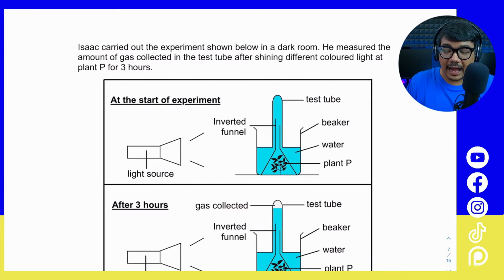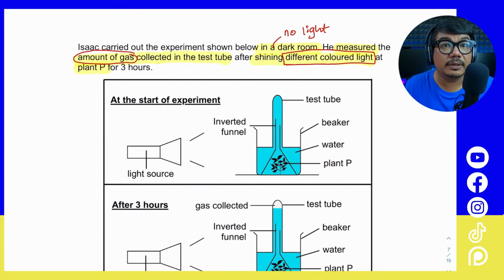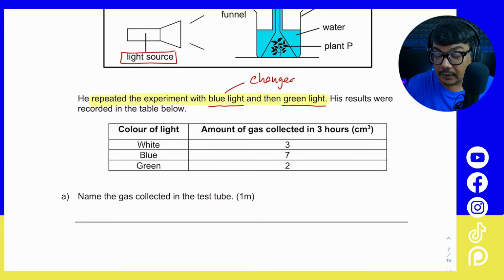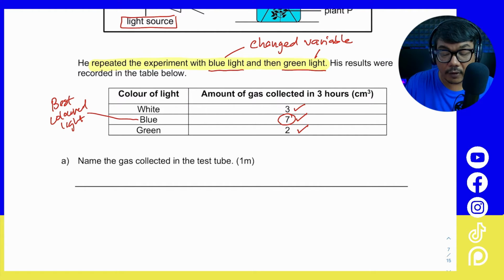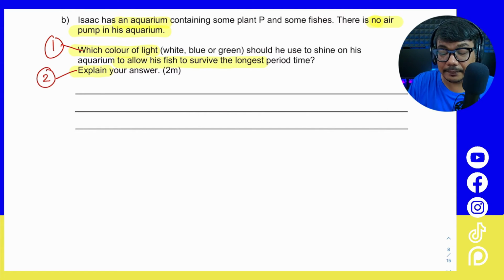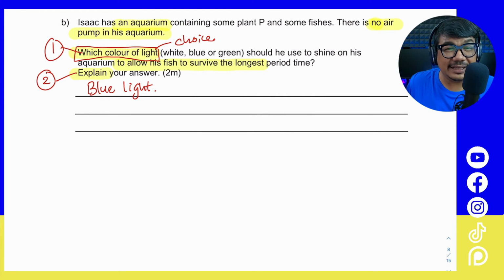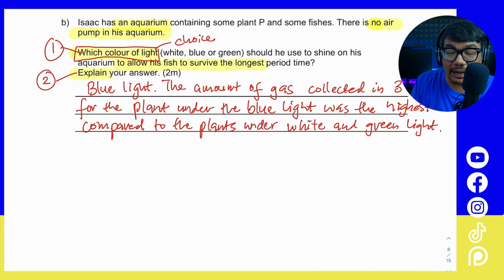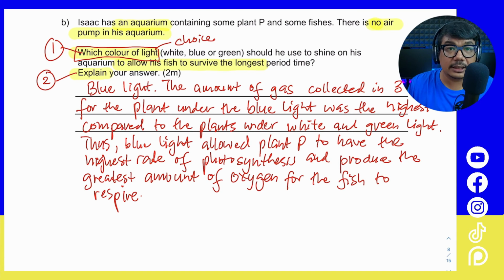QDD 03 What Gas Is Produced In Photosynthesis? Photosynthesis | Question Deep Dive 3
WHAT GAS IS PRODUCED IN PHOTOSYNTHESIS? Photosynthesis has a  gas which is produced as a by-product. In this Question Deep Dive, Science with Dani will tackle a question testing this concept from the topic Photosynthesis.

Photosynthesis is from the Upper block’s theme energy.

What is Science with Dani?

Firstly, Science with Dani is not a tuition centre.

For those of you who don’t know who I am, my name is Dani Dawood, and I help parents and students to make primary Science simple in their PSLE science journey.

I concentrate on Science Open Ended questions (Section B) and provide easy to understand detailed explanation, guided reading of the question to draw out important information and references, thorough study of diagrams, tables and graphs and how to derive answers from the information gathered.

Who is Dani?
I am a teacher whom has taught in MOE schools and went on to become a Master Tutor and Science Curriculum writer for a tuition centre and still actively tutors up to this day. My expertise is in the answering techniques, reading questions skills to break down these question and detailed yet simple to understand explanation.

Prior to becoming a teacher, I was a state registered Optometrist, ending his stint with a clinic in Gleneagles Hospital. That is why, Science is something I have such passion in.

If you are a parent or a student who wants to improve or succeed in Primary Science, hit that subscribe button and that notification bell to be on your way to impact your learning and making Primary Science simple.

This video is not sponsored in any way, form or shape.